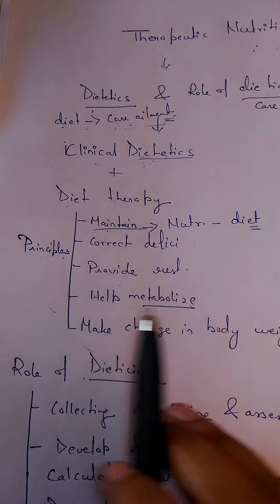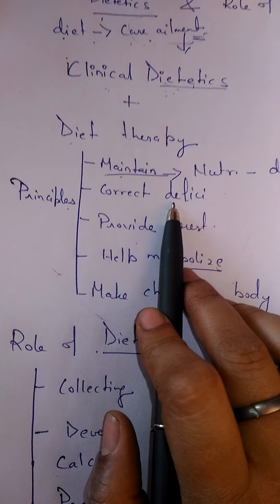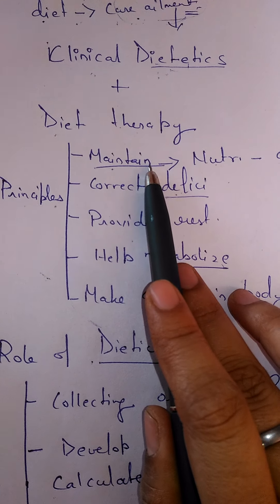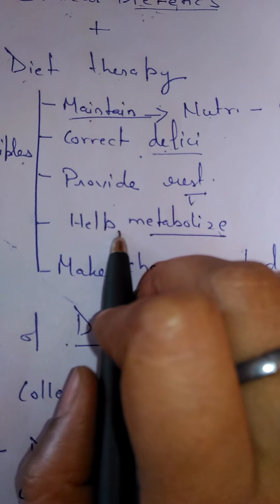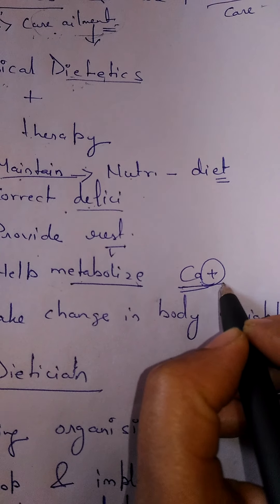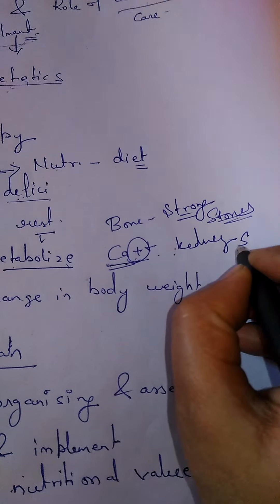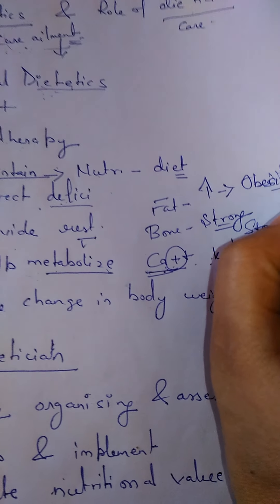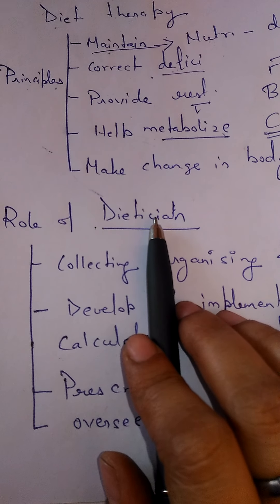Therapeutic nutrition part 4